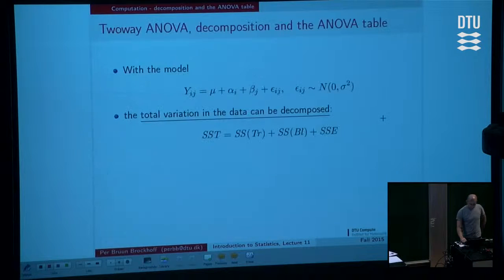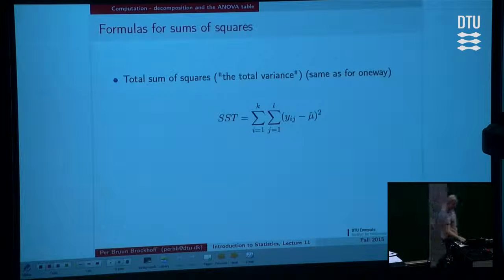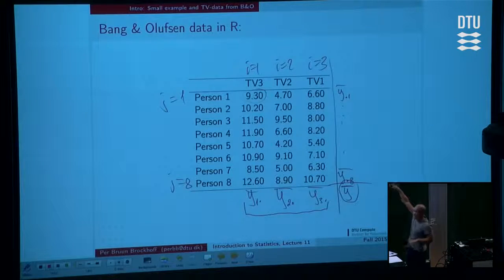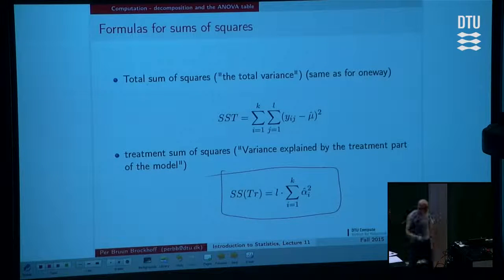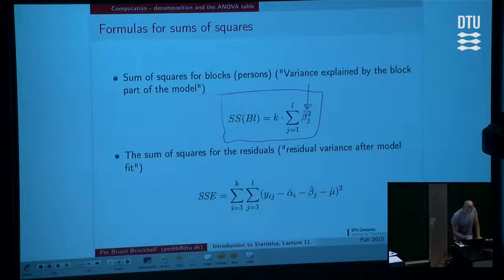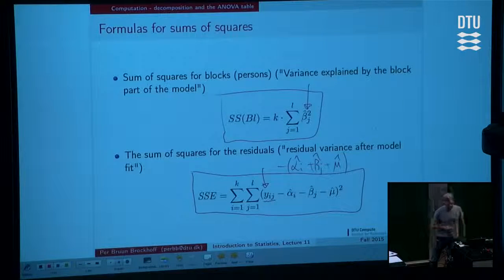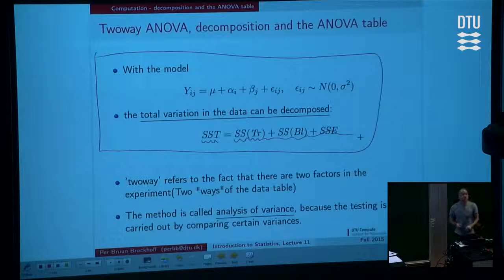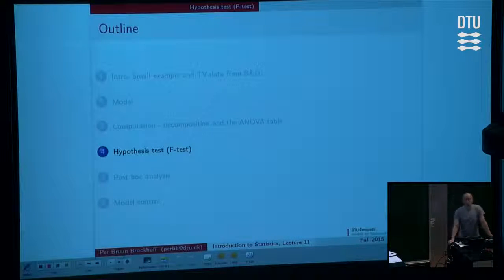Lec 11C: Computation: Decomposition Of Variance